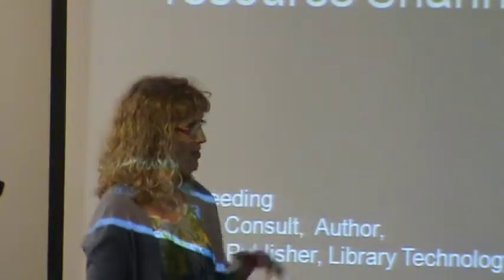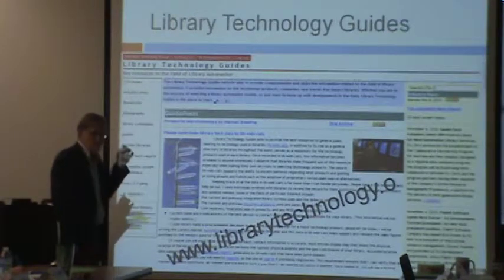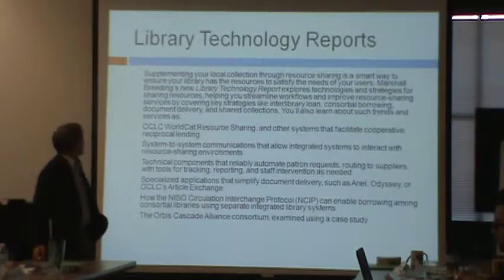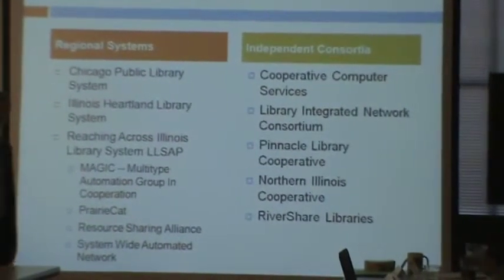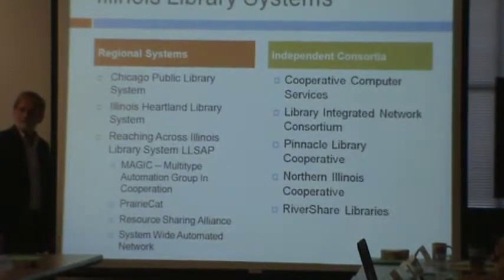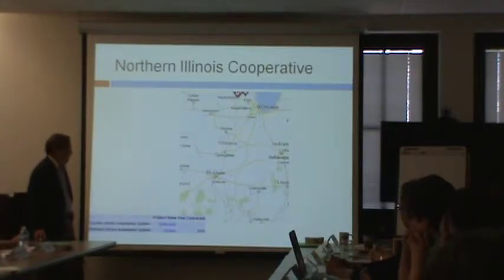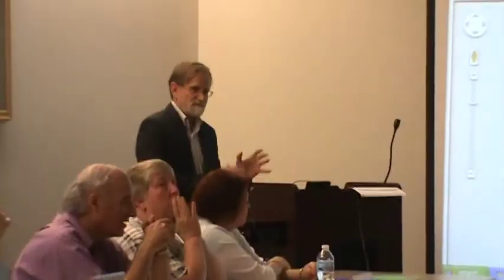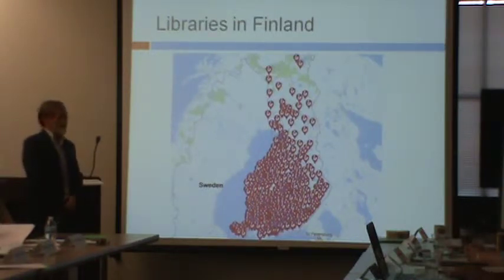Marshall Breeding, IL Presentation at IL State Library 7/18/13 - Part 1 of 6